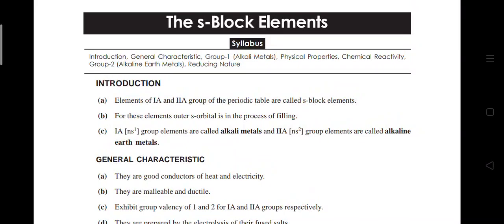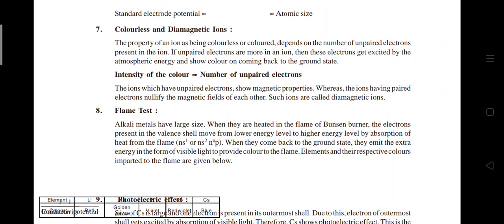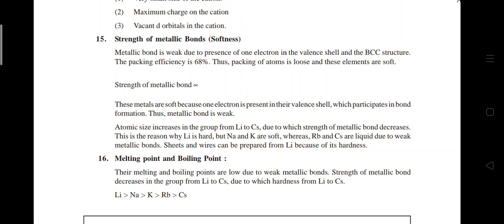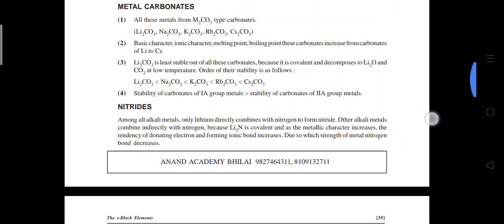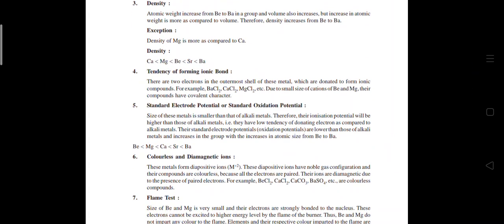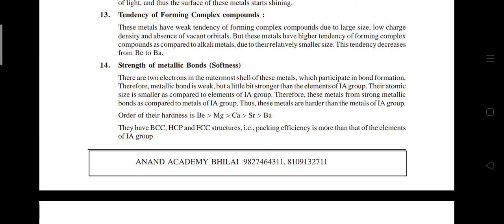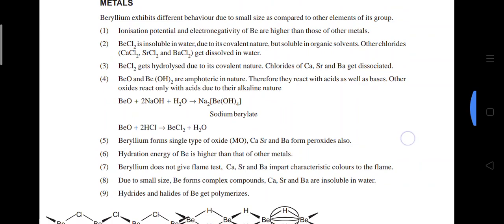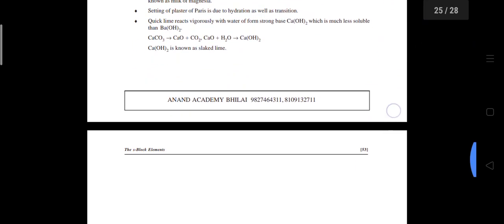S-block elements by Kirti 1221271090074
S-block elements by Kirti 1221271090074; Maharaja Agersen University ,Delhi; Inorganic Chemistry, Dr. Vandana Saini